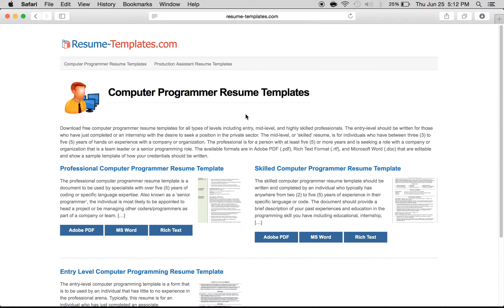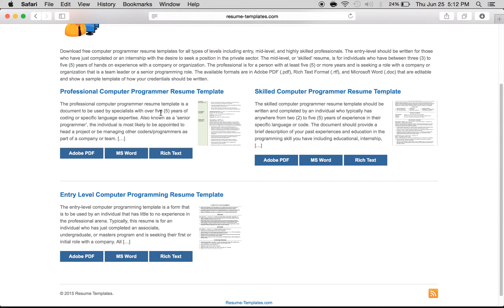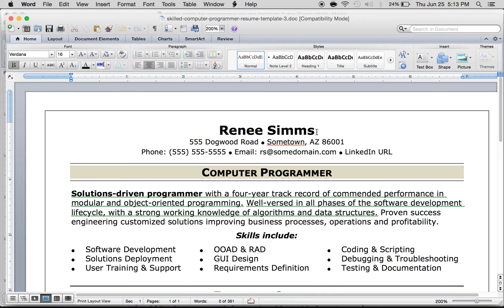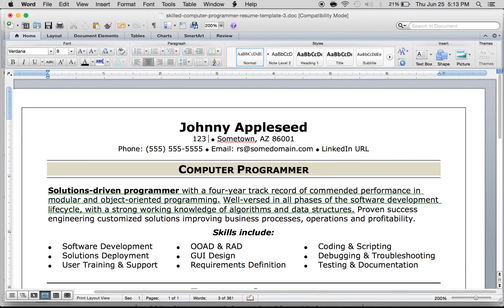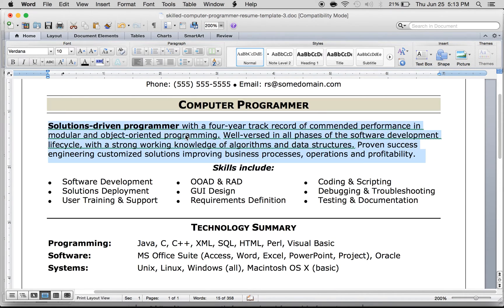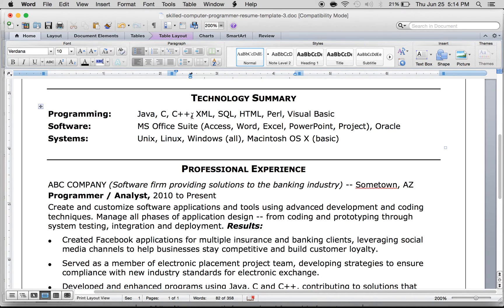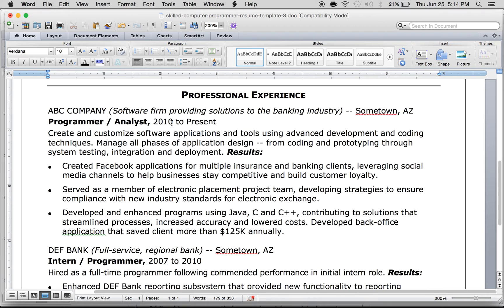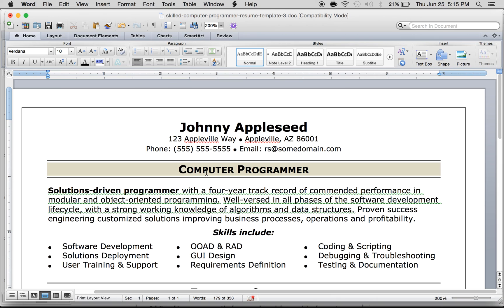How to Make a Computer Programmer Resume | Samples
Download free computer programmer resume templates for all types of levels including entry, mid-level, and highly skilled professionals. The entry-level should be written for those who have just completed or an internship with the desire to seek a position in the private sector. The mid-level, or ‘skilled’ resume, is for individuals who have between three (3) to five (5) years of hands on experience with a company or organization. The professional is for a person with at least five (5) or more years and is seeking a role with a company or organization that is a team leader or a senior programming role. The available formats are in Adobe PDF (.pdf), Rich Text Format (.rtf), and Microsoft Word (.doc) that are editable and show a sample template of how your credentials should be written.